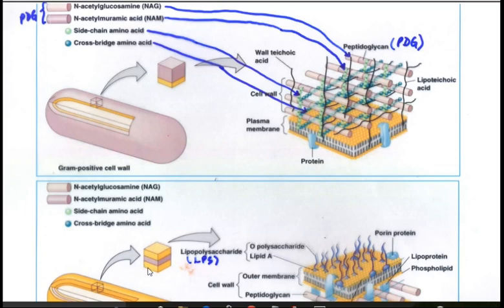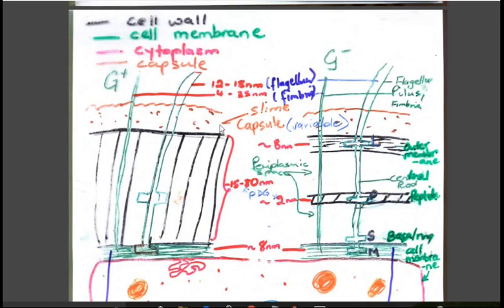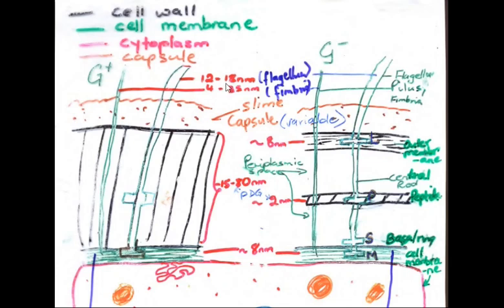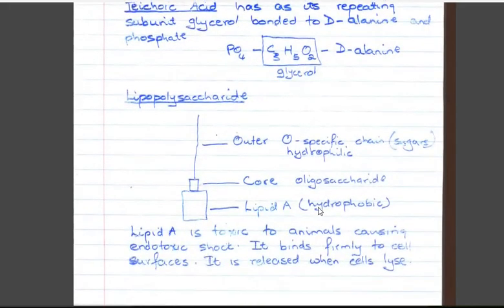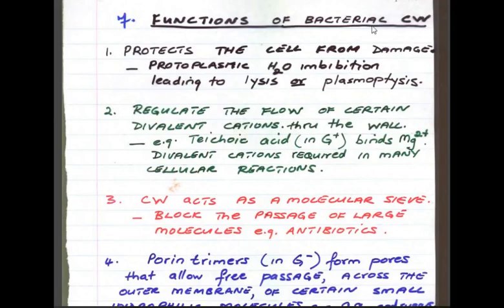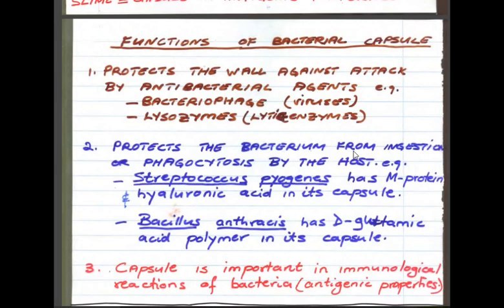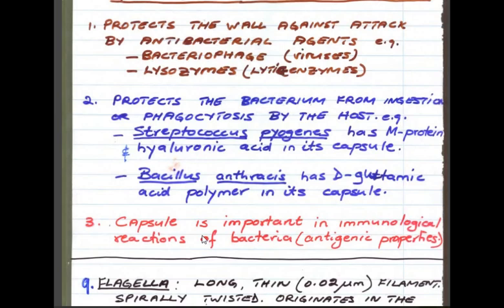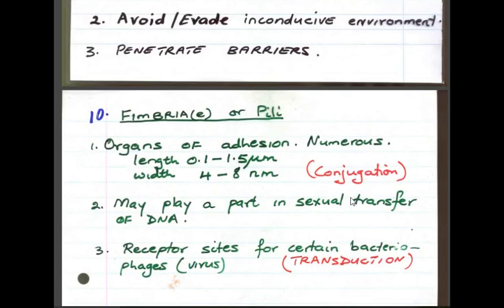Lect2 Bacterial Cell Wall & Fxn